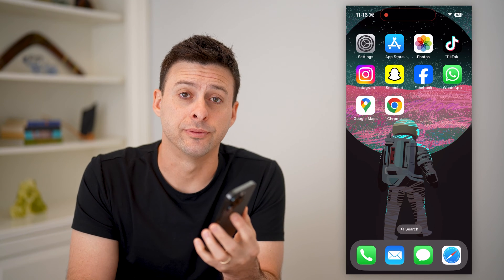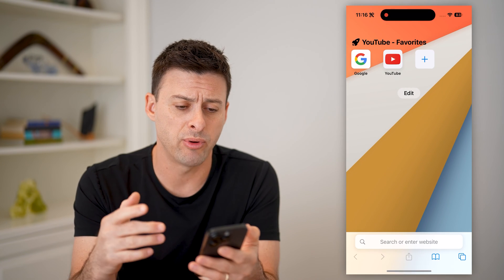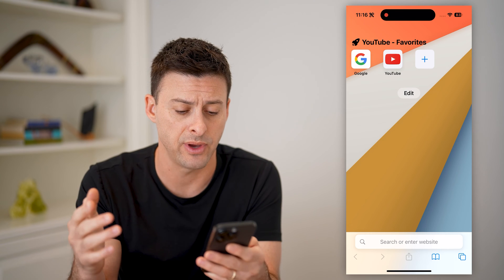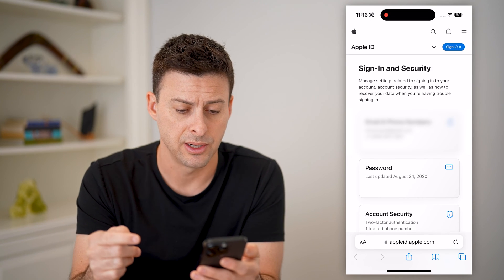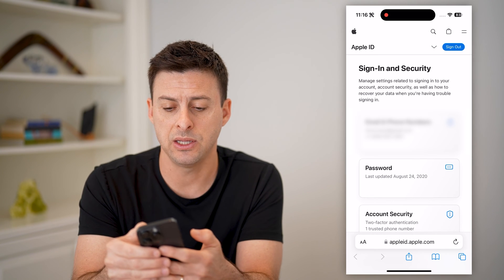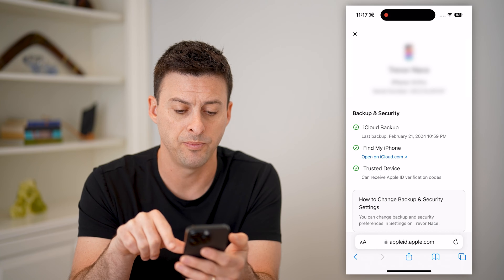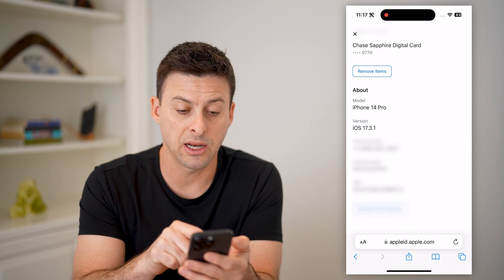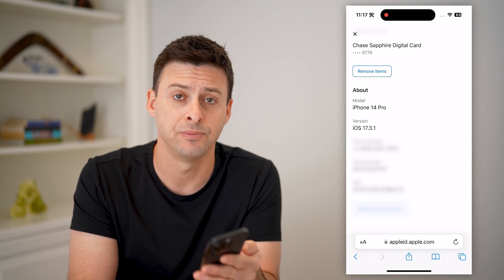How To Check iPhone IMEI Number On Google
Here's how you can lookup information on your iPhone IMEI number on Google.